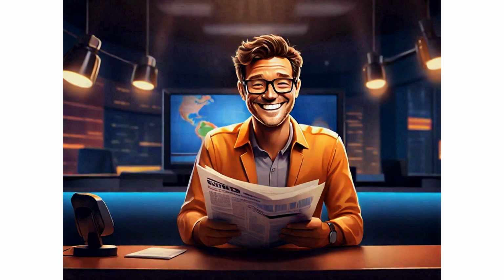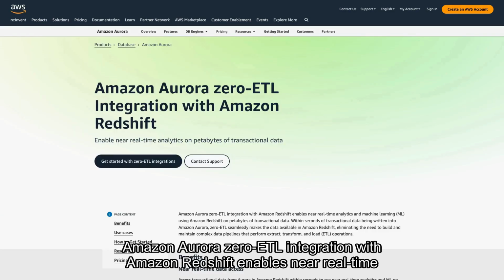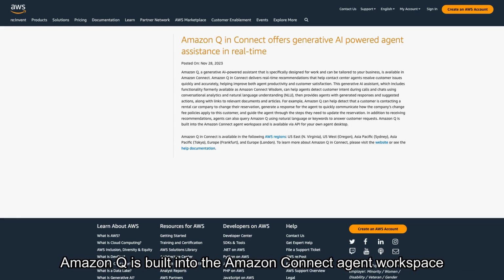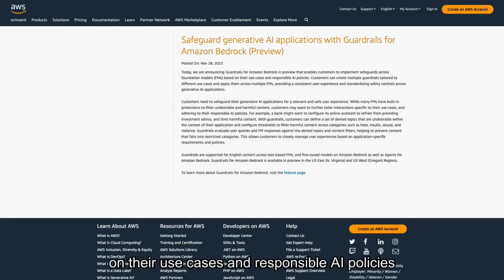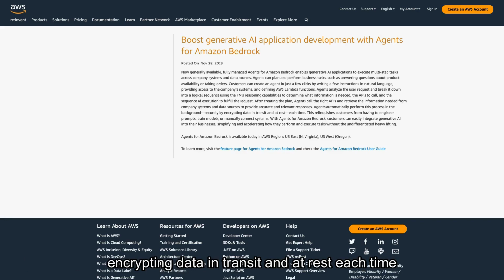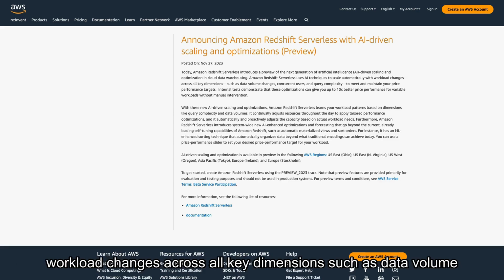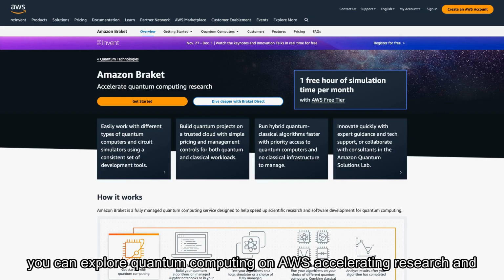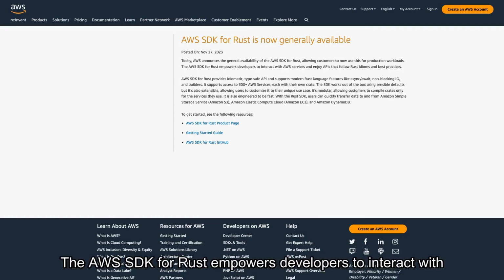AWS recent announcements for the 28th of November 2023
It's busy in the AWS Cloud.
Together, let's keep up with the latest and greatest from AWS.